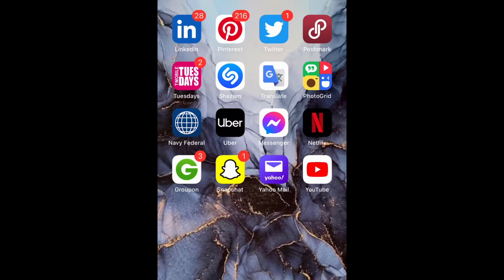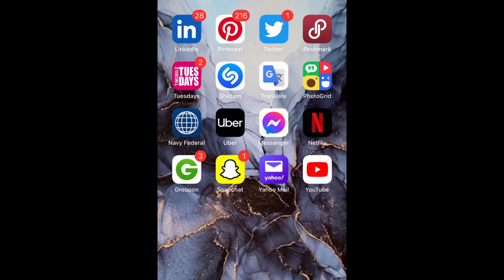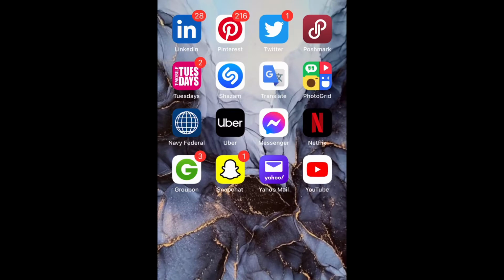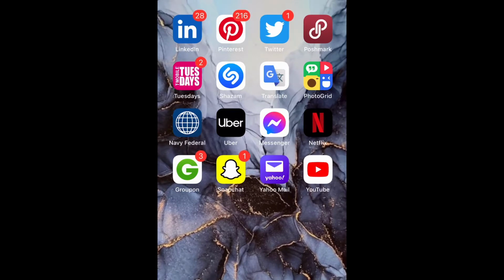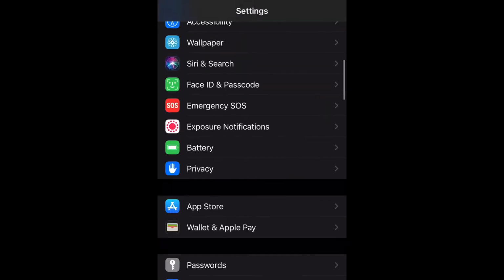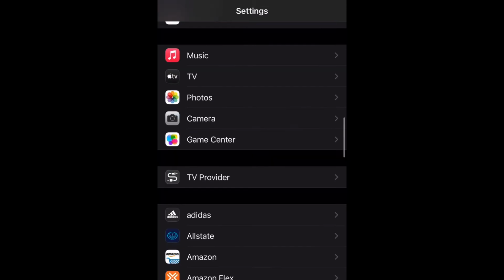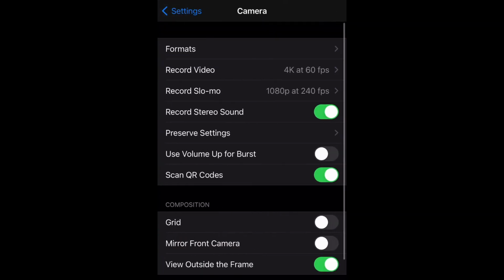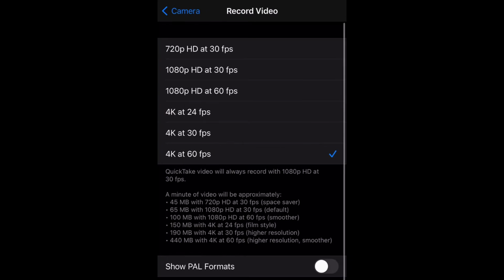How To Change Camera Resolution iPhone 12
In this video I show you how to change your camera video resolution size on iPhone 12 and iPhone 12 pro.